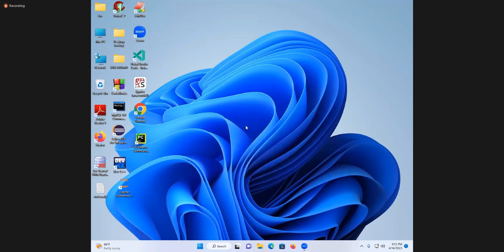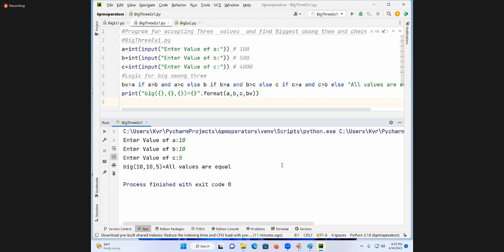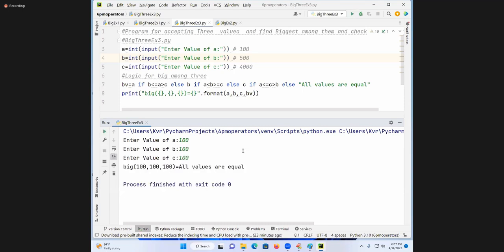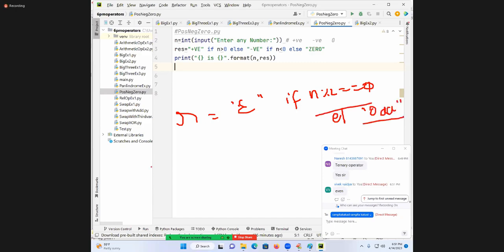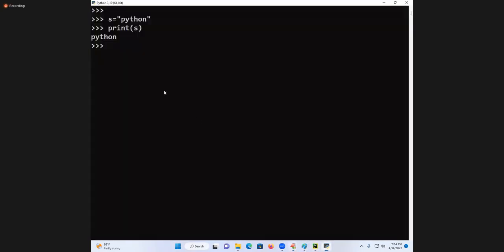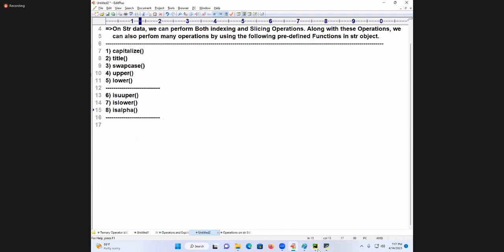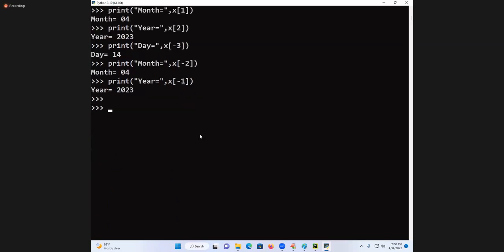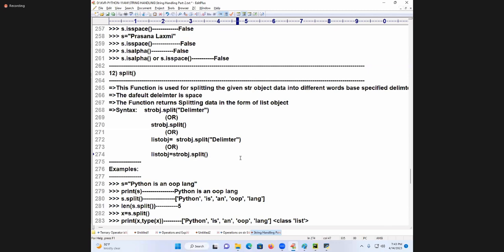#33 in y2mate com day 33 Str handling v720P